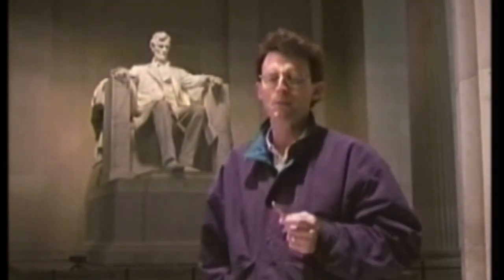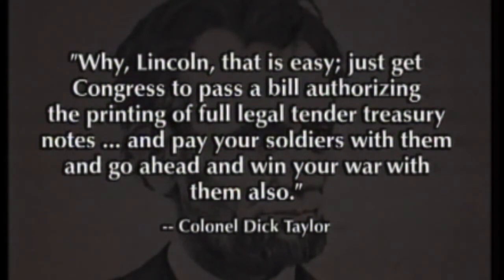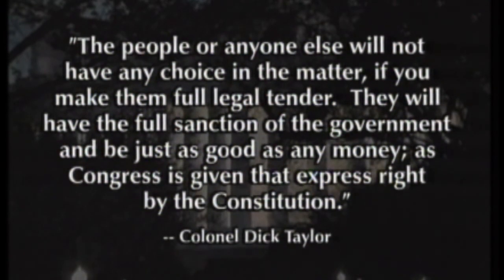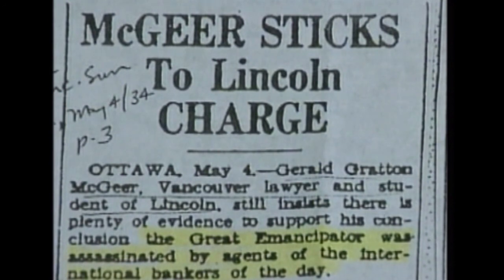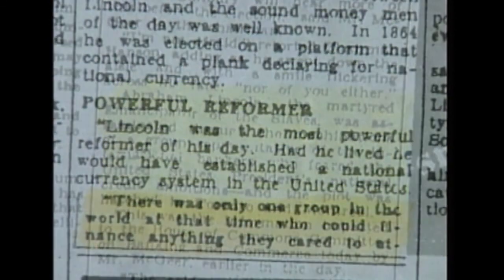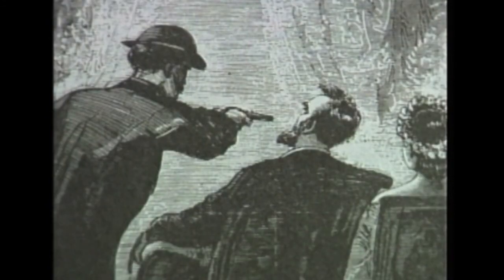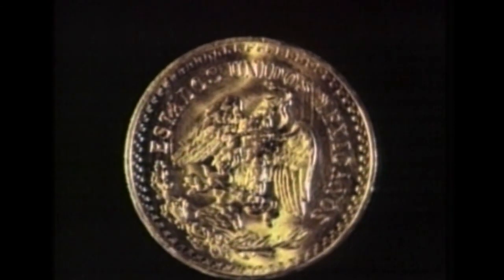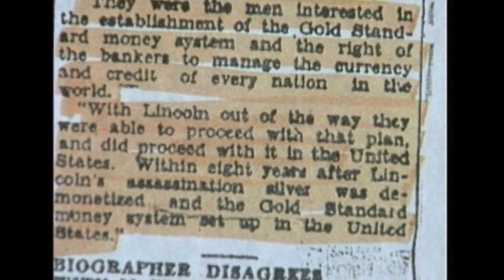LINCOLN'S SECRET ENDS TAXES AND DEBT!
Today the U.S. government is not creating its own money.  As soon as it does, just as Lincoln did, and Kennedy did., we can realize leadership with the only solution to the financial Tsuanami that is threatening our country today.  Whatever group creates a nations money is the government.  The most important power of governnment is the creation of its currency.